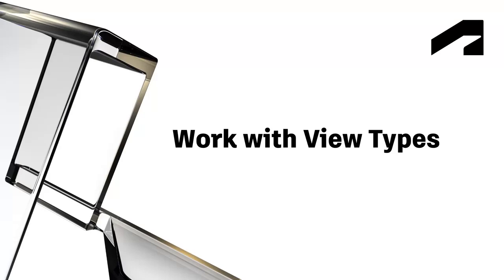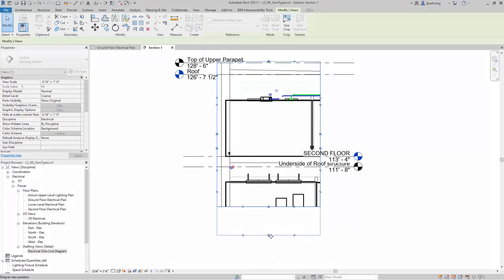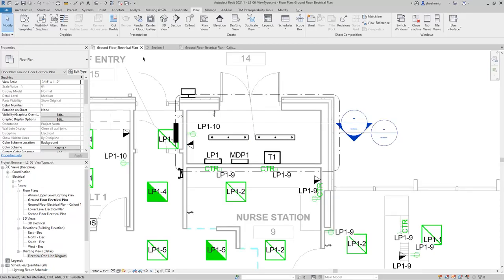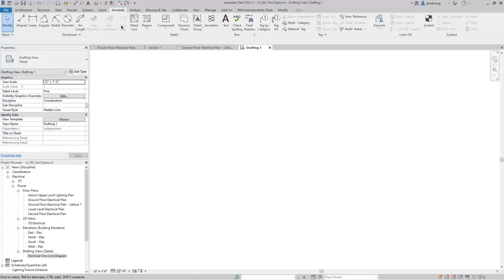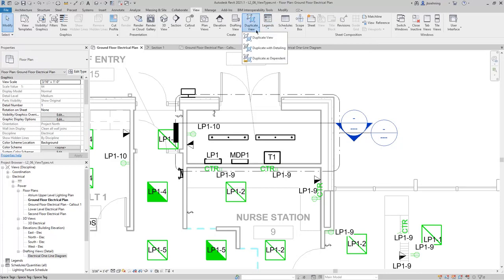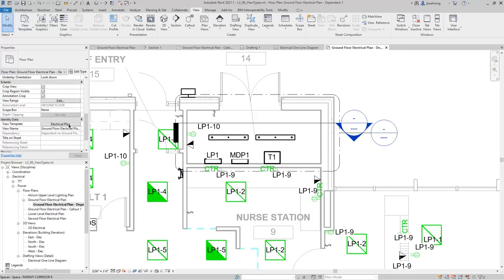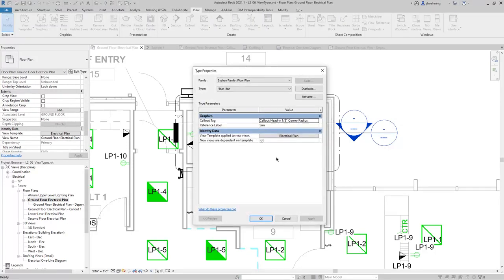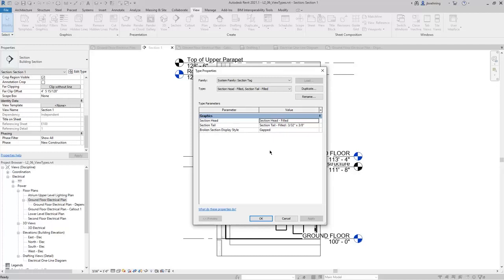Work with view types